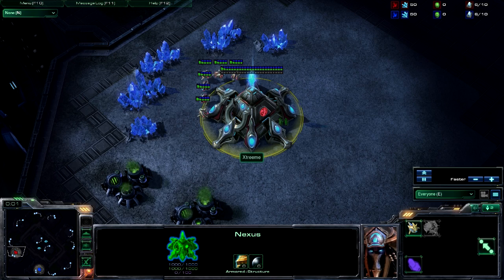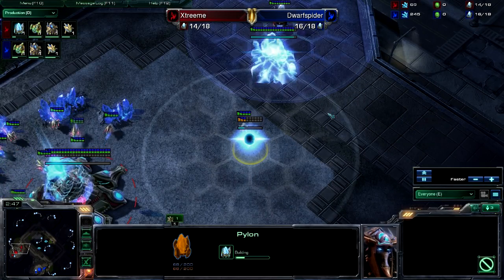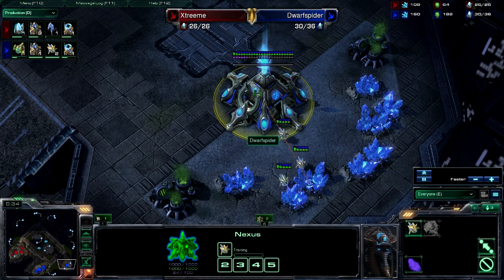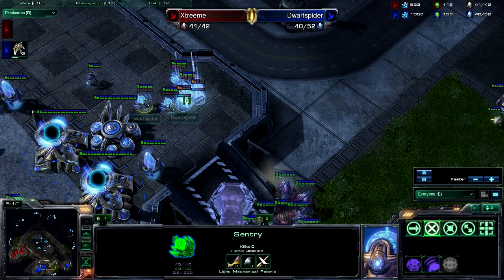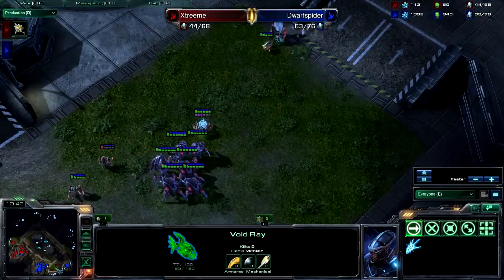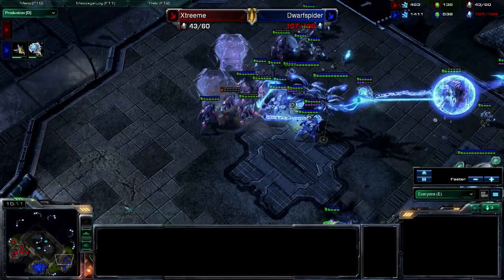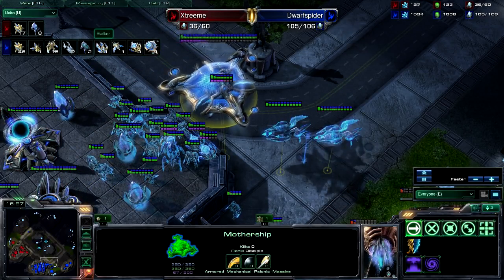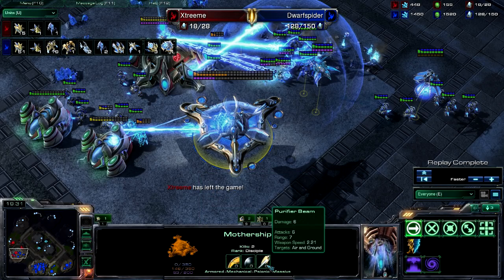Platinum League Pandemonium (Xtreeme vs Dwarfspider)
Questions, concerns, or ideas?